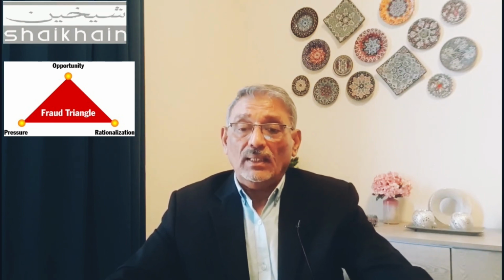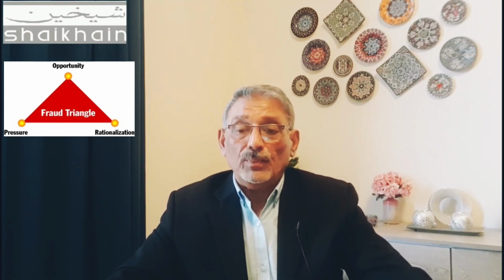How to prevent frauds | Why good people go bad | What are the Red Flags | English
Experts' TIPs to prevent frauds in organizations | What is Fraud Triangle? | Who can commit fraud | how to prevent frauds | what are the  most common Frauds in Businesses | What are the FIVE things you cannot relax on |  What is the effective internal control and check and balance systems |  Protect Your Businesses from frauds and corruption  | Frauds and Corruption Prevention in Companies | Trust People but do not close your eyes |  It's the strength of internal control system that keeps a person honest  | What are the Sad Facts of some 'trust worthy' employees

for consultation/feedback:

SAEED A. SHAIKH, CORPORATE CONSULTANT | CORPORATE TRAINER
SHAIKHAIN Management & Law Consultants
Lahore - Pakistan